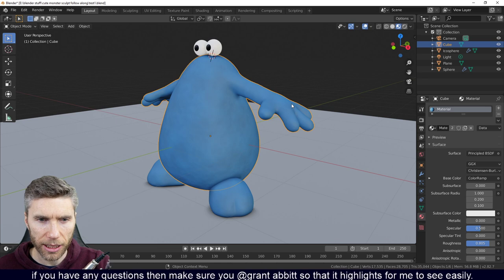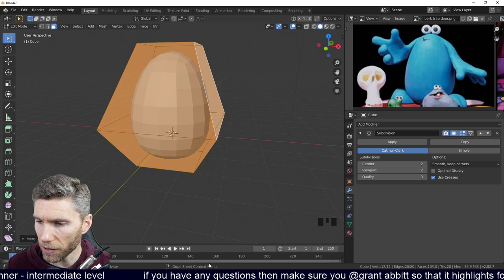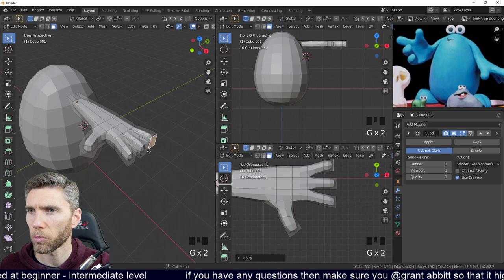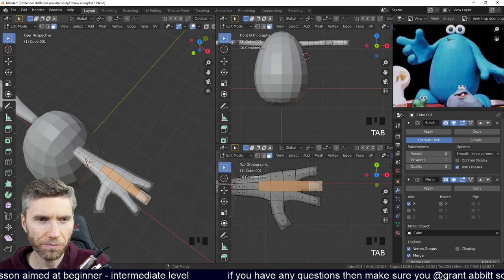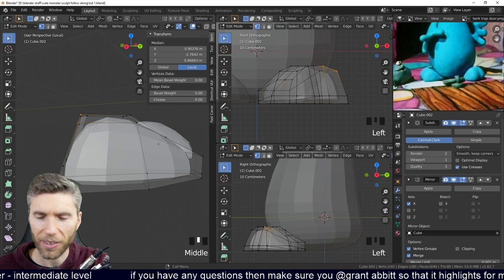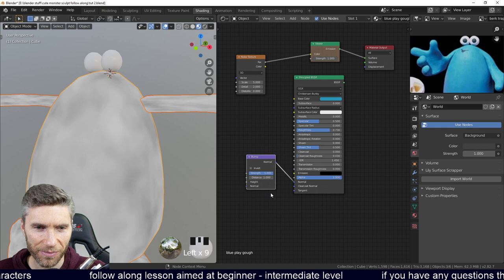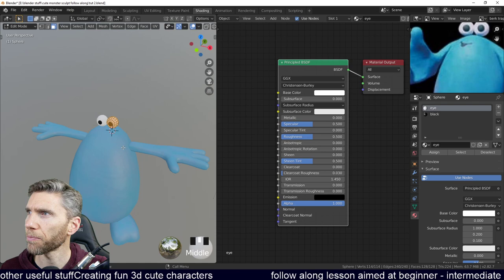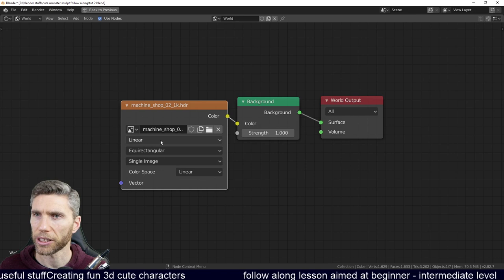LIVE - Creating fun Characters - Follow along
Making cute monsters.

Show your progress on Discord: go to the live stream channel

- you can tip me here and it appears on the stream

Best graphics tablet

Wacom One -  cheapest wacom display tablet

Wacom cintiq 16" display tablet

Display Tablets
very good option:
VEIKK VK1560